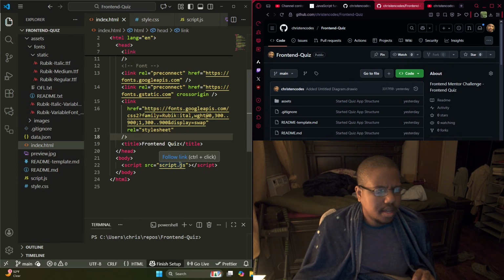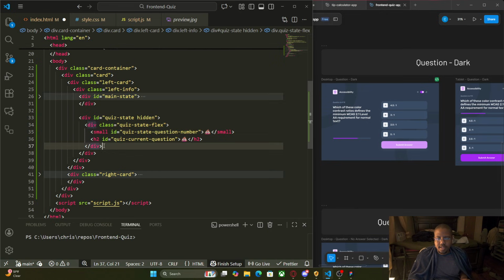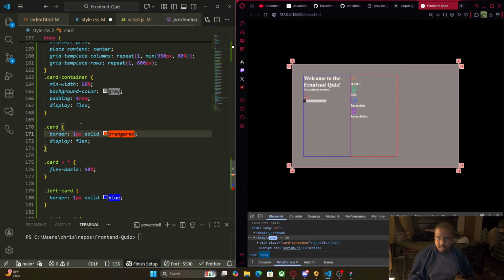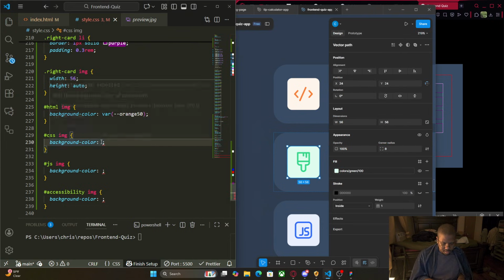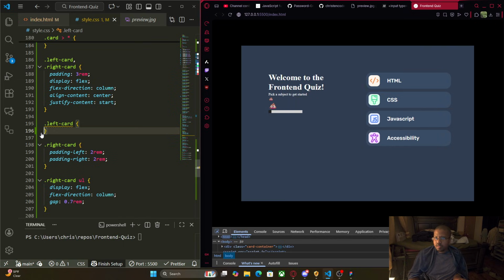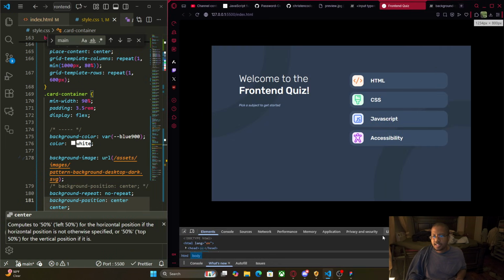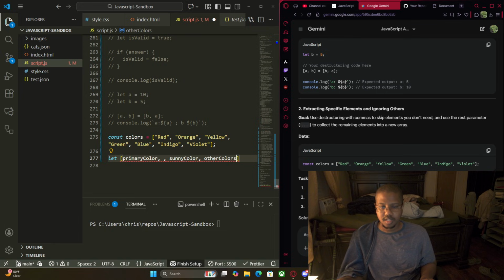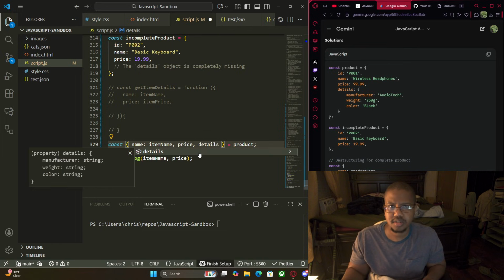Coding Everyday until I become a Web Dev | Day 28 - Quiz App - Destructuring Arrays and Objects